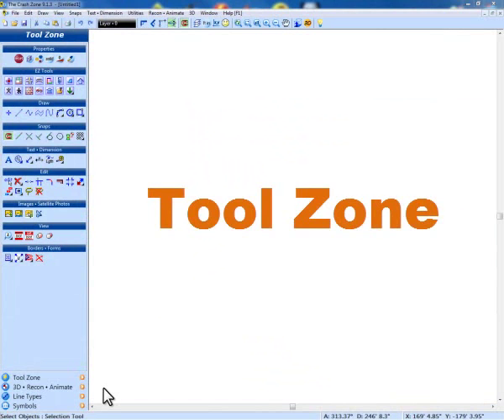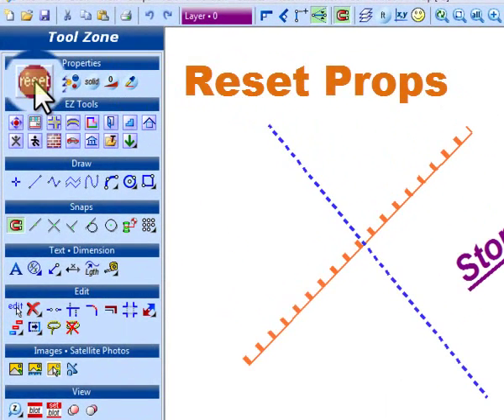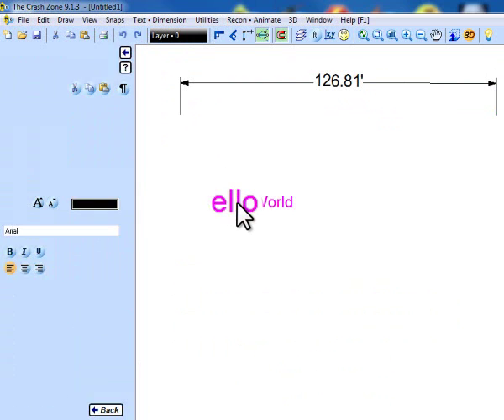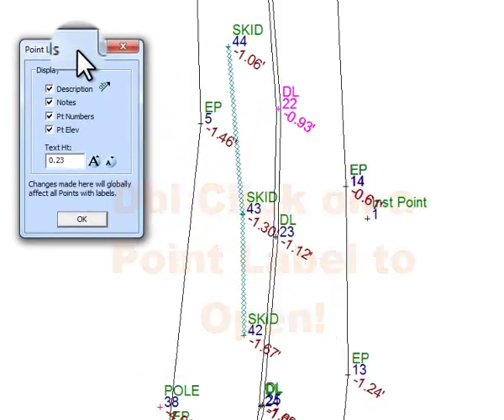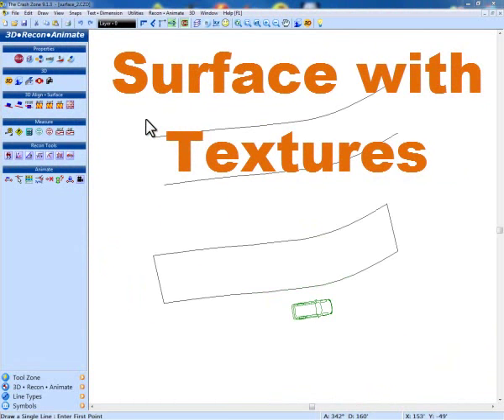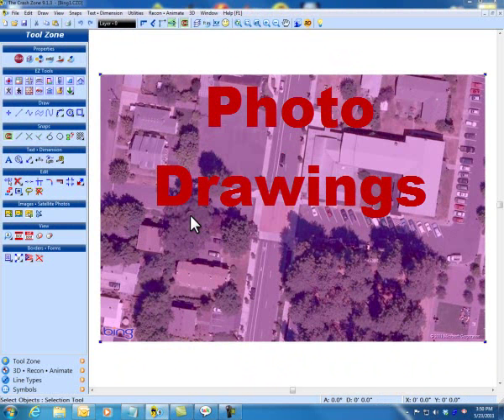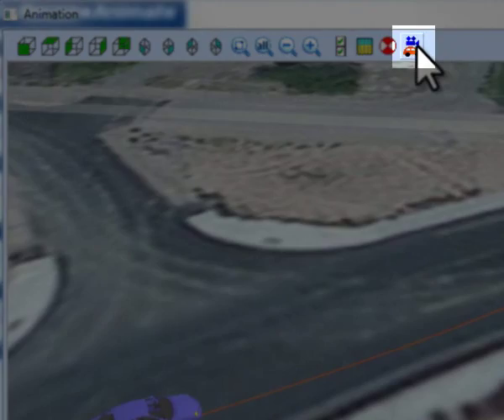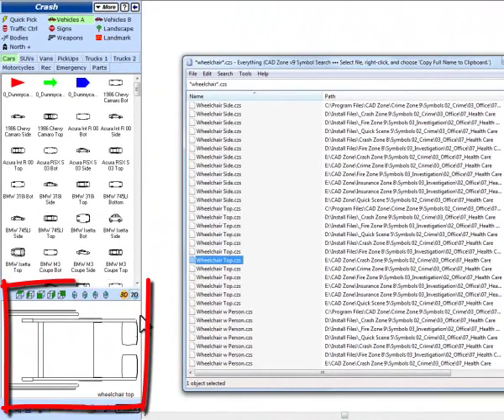What's New Crash Crime